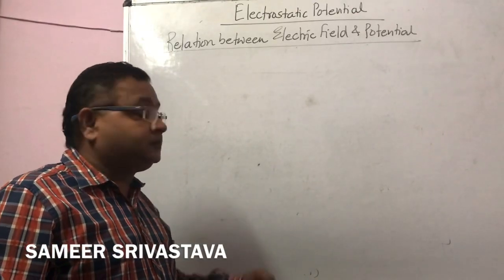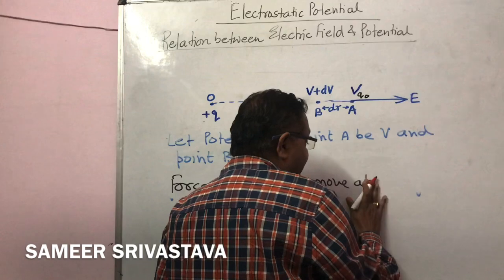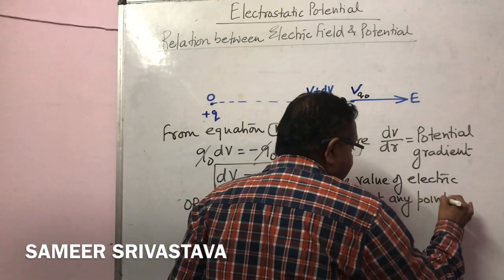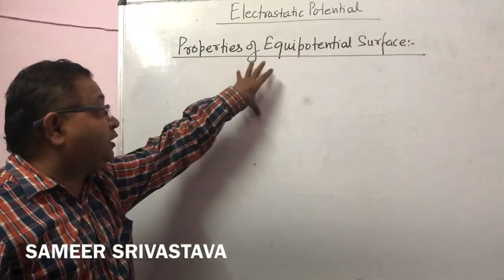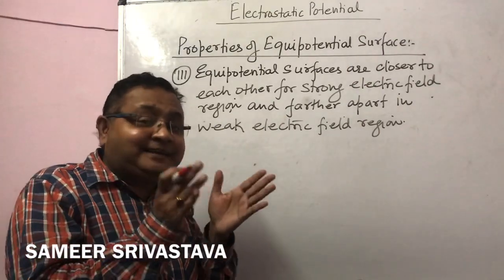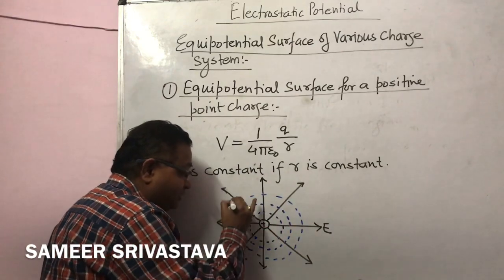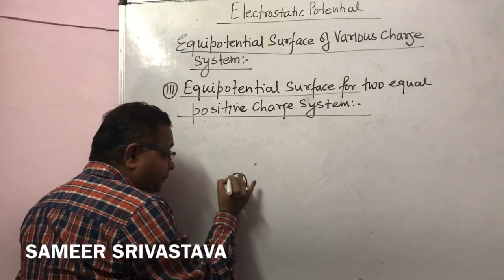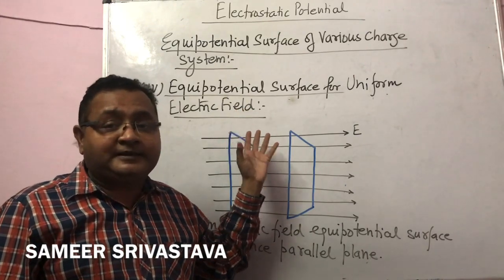NCERT CHAPTER 2||ELECTRIC POTENTIAL & CAPACITANCE||LECTURE 3|| EQUIPOTENTIAL SURFACE &ITS PROPERTIES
In my this video i covered a very important topic relation between electric field and potential and equipotential surface along with its properties.